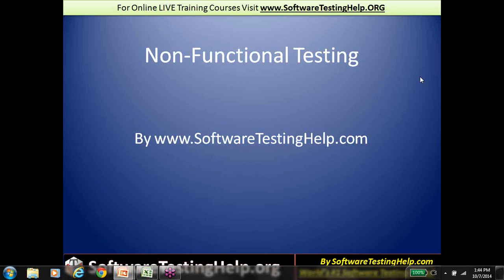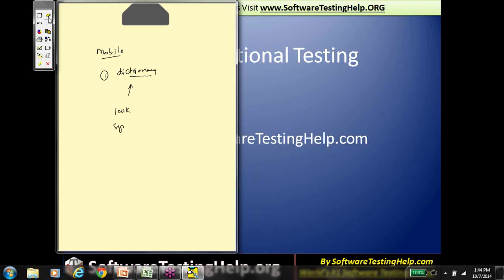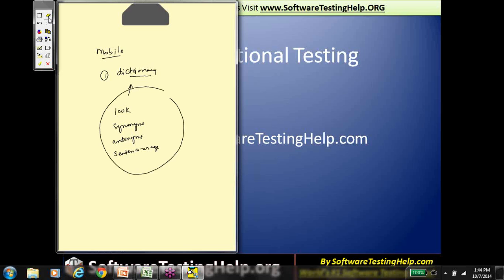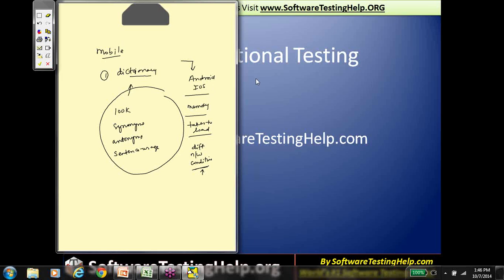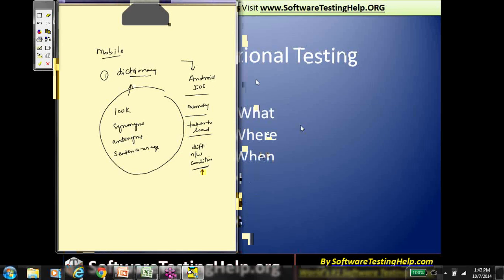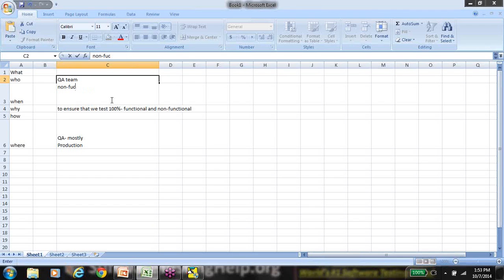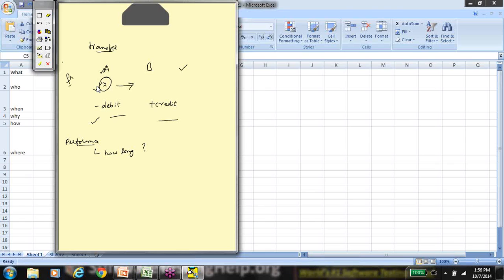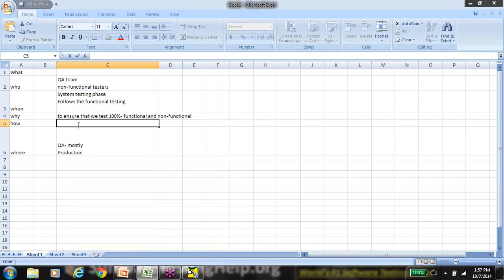Non Functional Testing -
Best Software Testing Online Live training